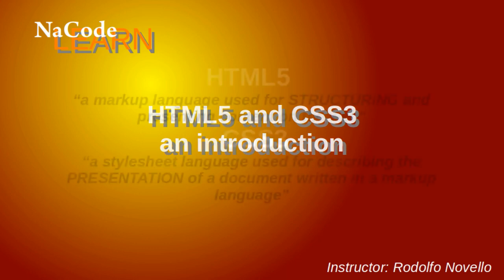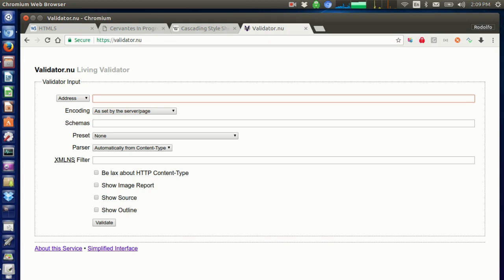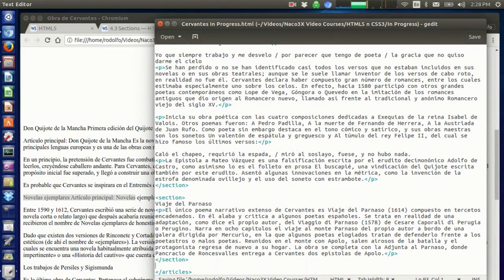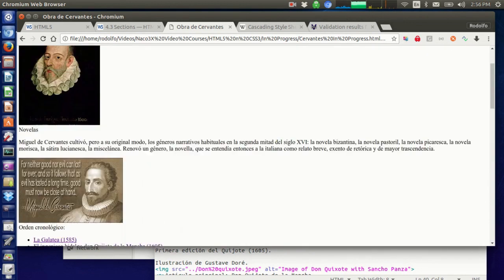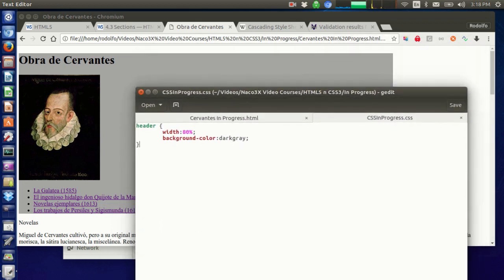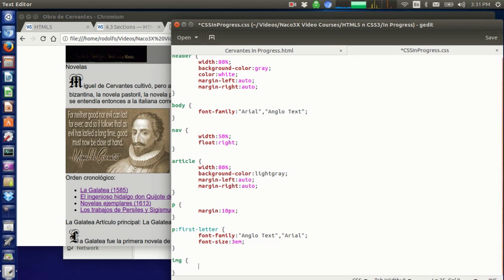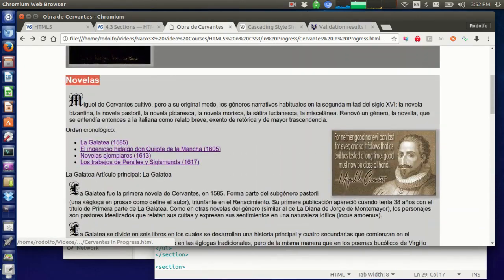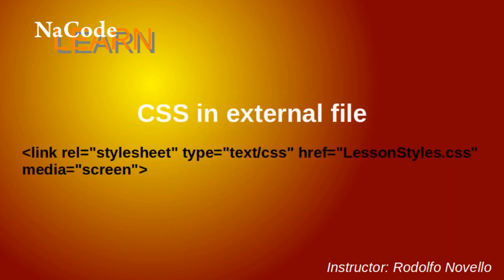Html5 and css3 - an introduction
Learn what HTML5 is all about and how it interacts with Cascading Style Sheets CSS.
A walk-though of the syntax, format and rules of the technologies on how to make a text document look more presentable on the web.